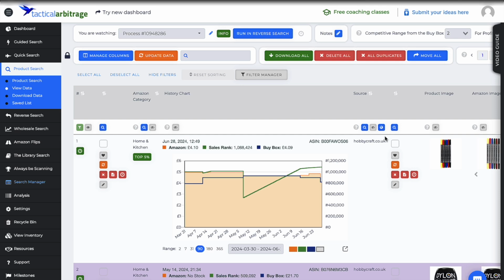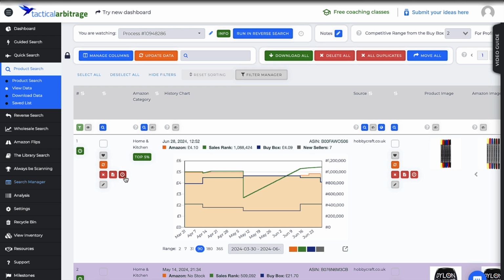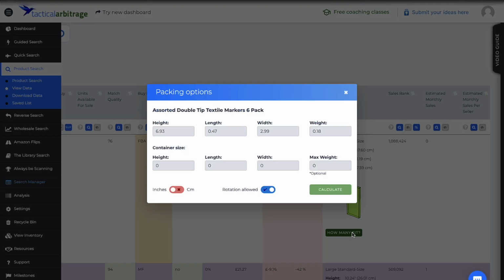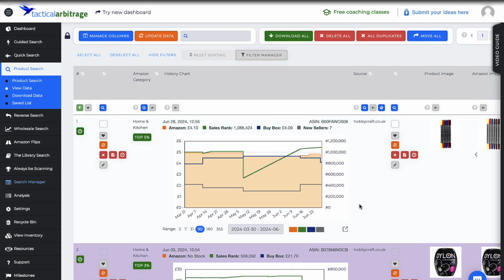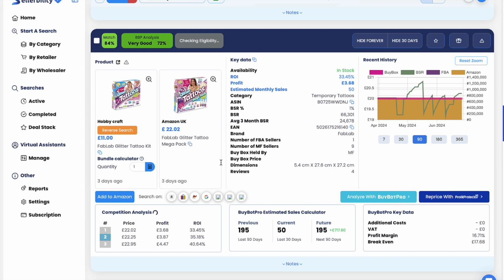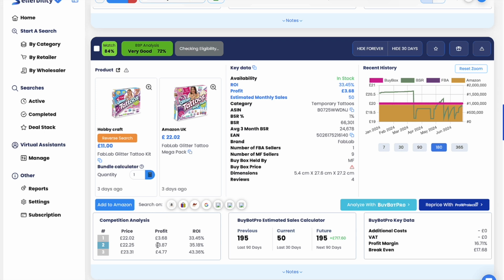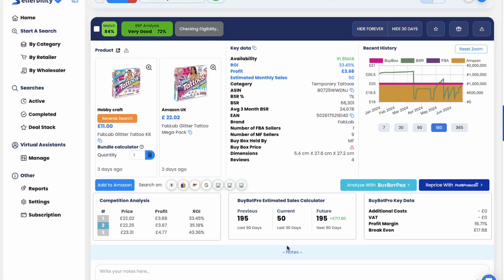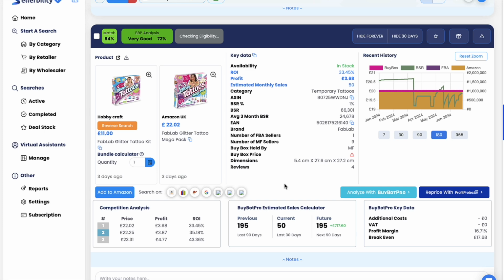Does Tactical Arbitrage Or Sellerbility Give More Information About Online Arbitrage Deal Leads?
Tactical Arbitrage and Sellerbility are great for quickly finding you profitable deal leads from retailers.
When you sort through the results to see which products you want to sell, you'll NEED to know which tool gives you the most information to make a well-informed decision.